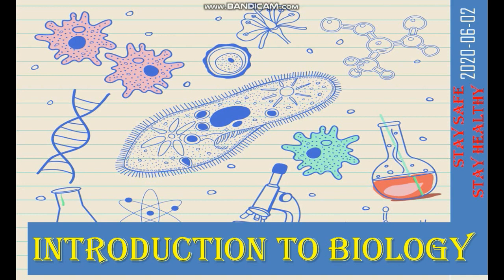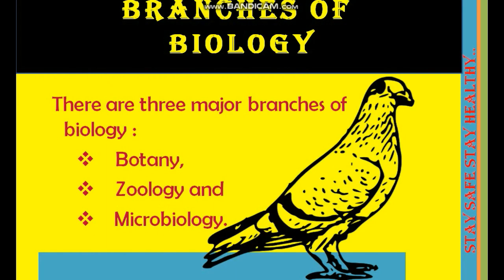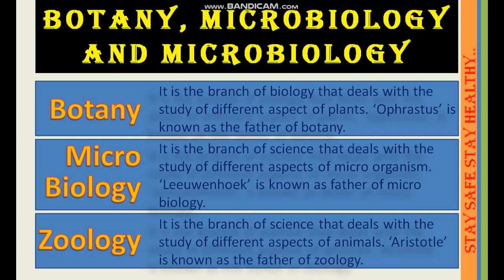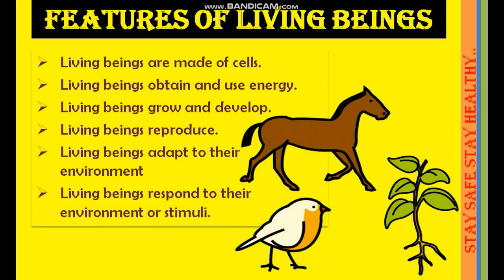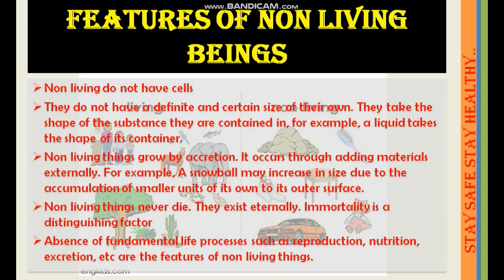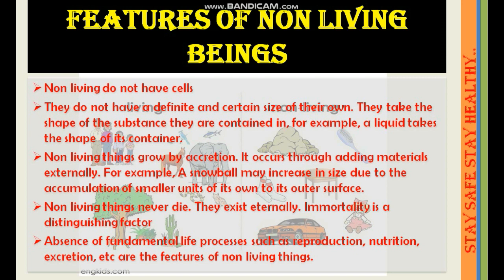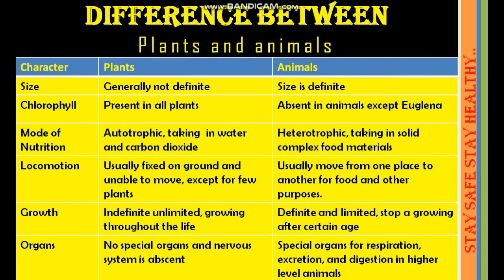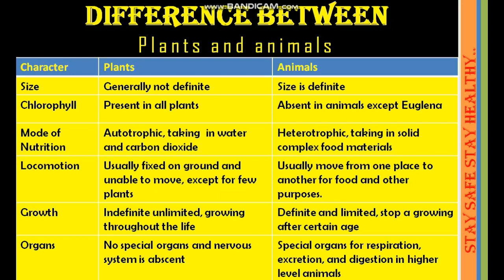Introduction to biology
This video is about introduction to biology.